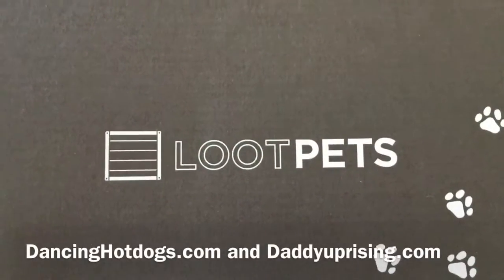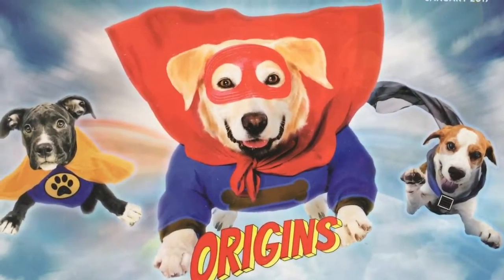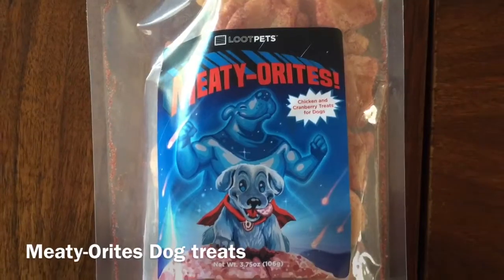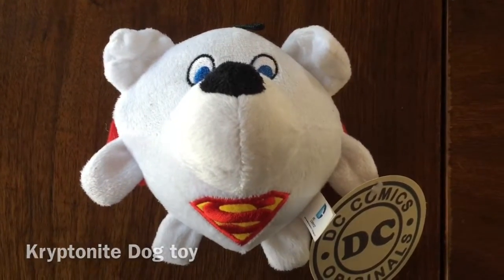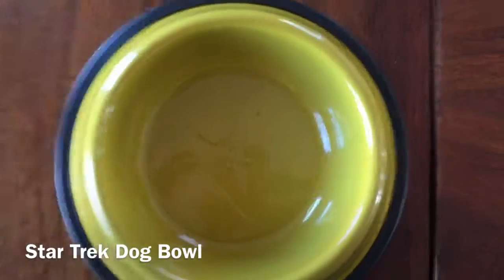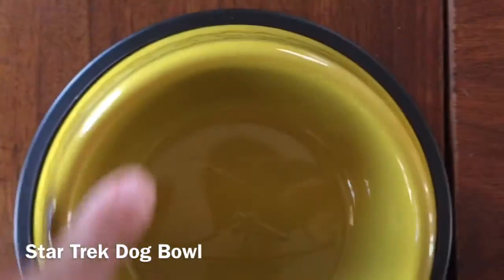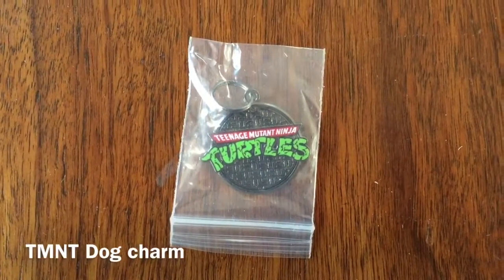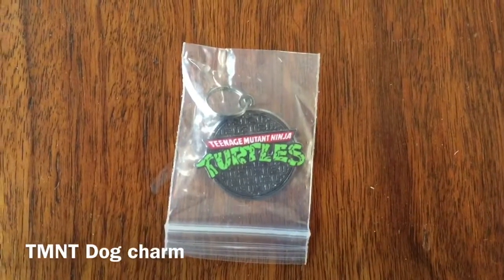Jan 2017 Lootpet